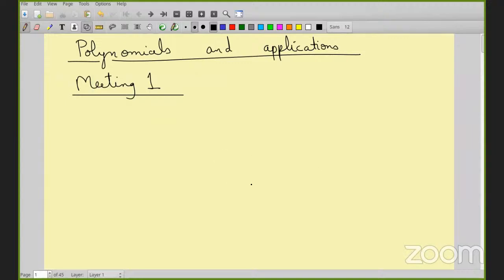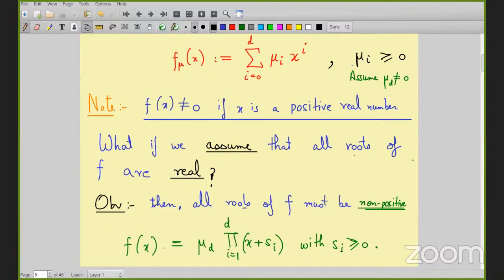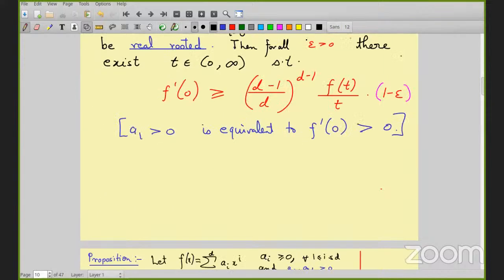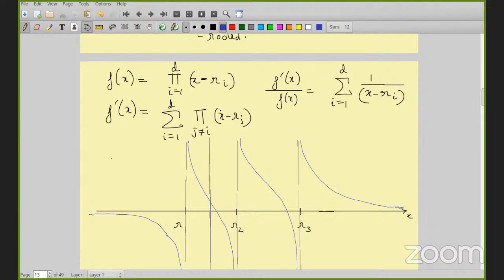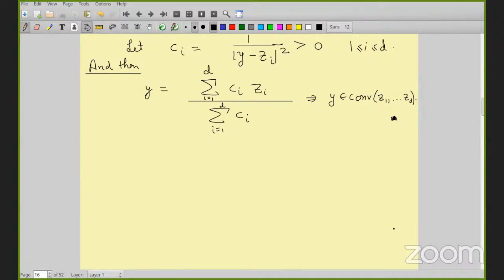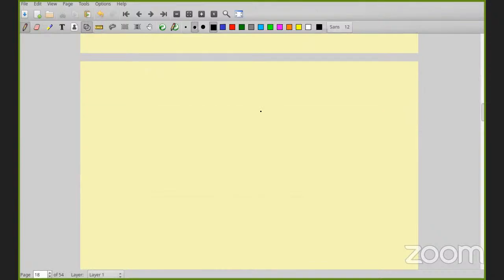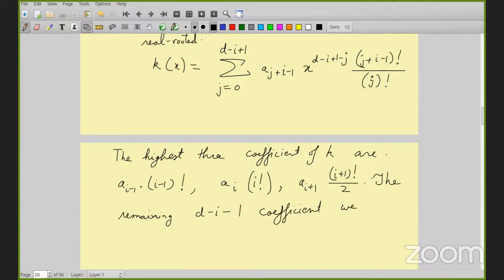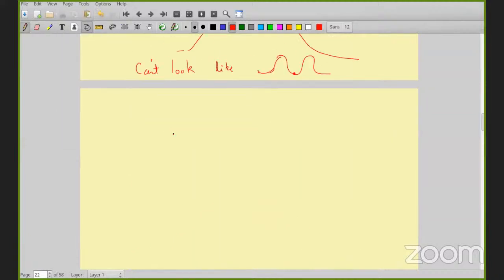[CSS.326.1] Polynomials and Applications: Introduction